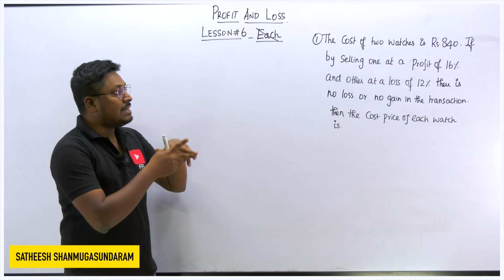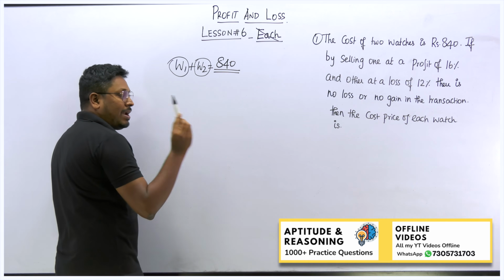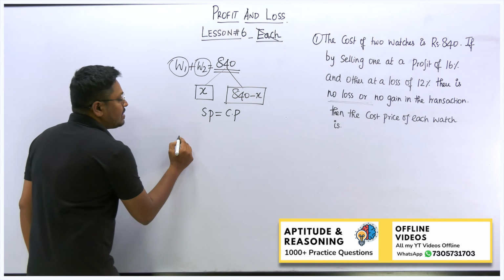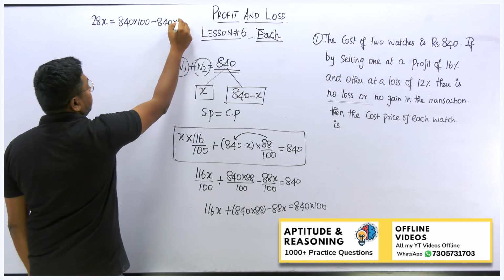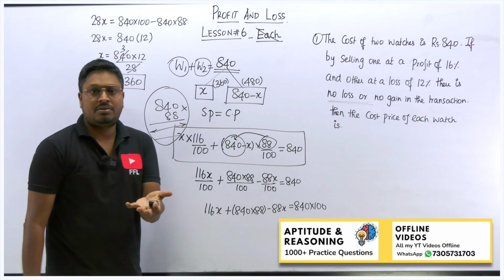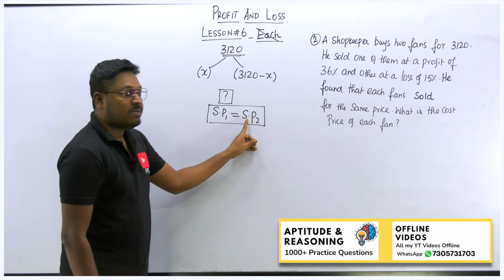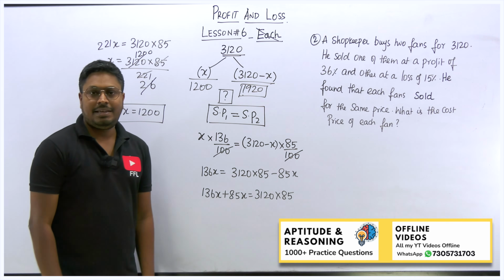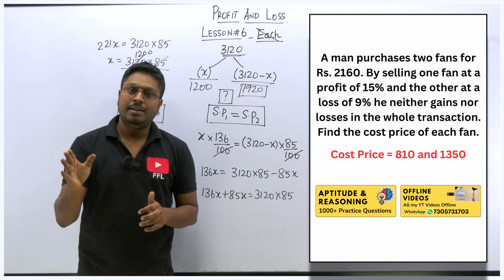Profit and Loss : Lesson 6 || Without Each